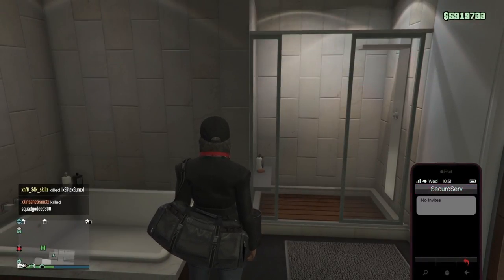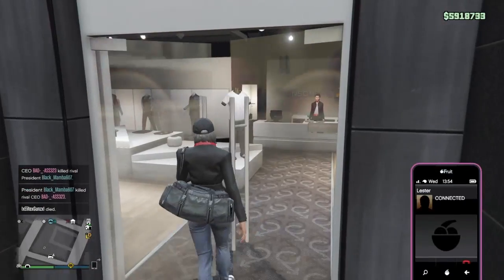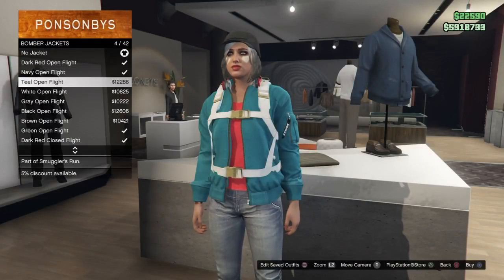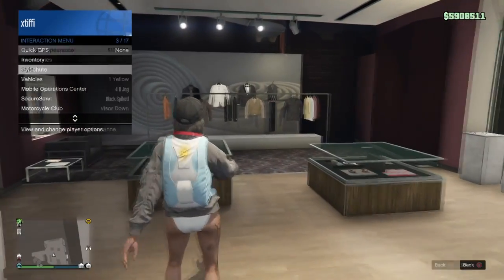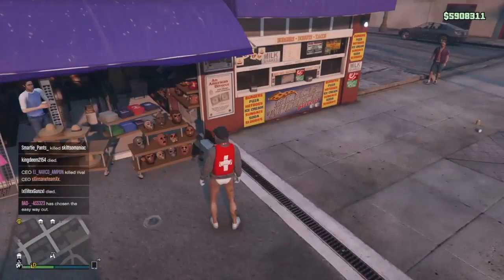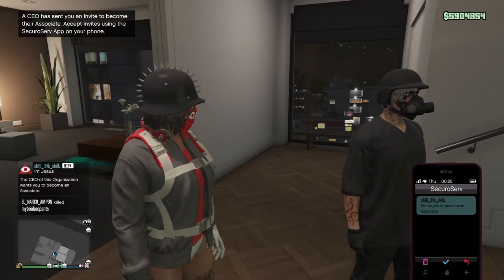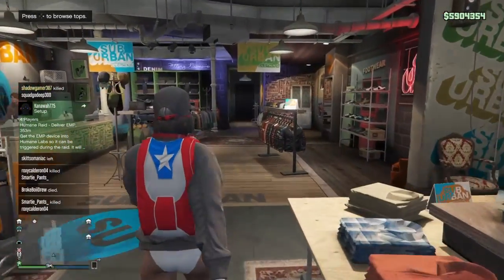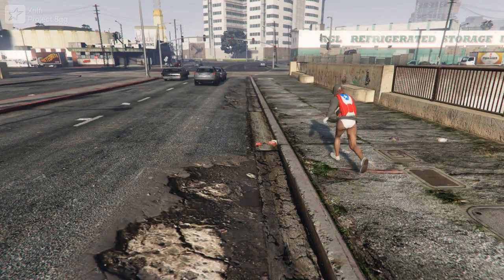GTA5 | Female Glitched Outfit: Red Headphones "Where are my pants?"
❥OPEN ME ❥

This outfit features several glitches, as do most of my outfits! Trying to show you more how to incorporate several glitches into one outfit and how I am able to make them more unique or original by doing this. Links below to full version videos of all of the glitches! Thanks for your support on the last full outfit video I posted  ❥

PS4  - Patch 1.41
Outfit Glitches

Top: Logo-less Red Smuggler's Tank + Gray Open Bomber Jacket
Pants: White Bikini Bottoms
Shoes: White Canvas
Gloves: White Cotton
Any Parachute

Join my photo lobby crew TIFF.. search "XTIFFI" on Social Club!

Video Music: Nothing but the sound of my sweet voice :P
VPN: JokerModz